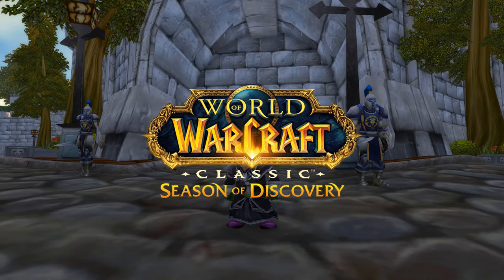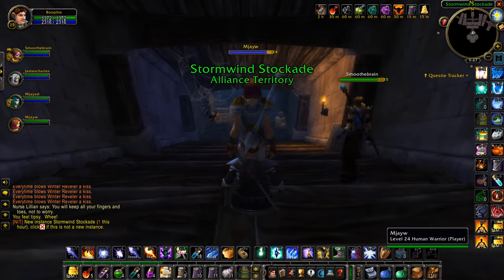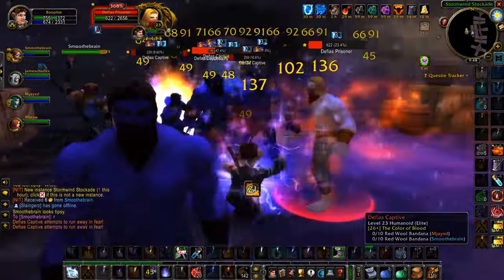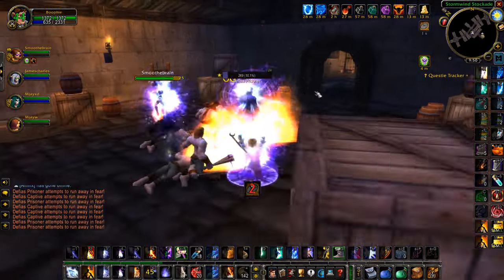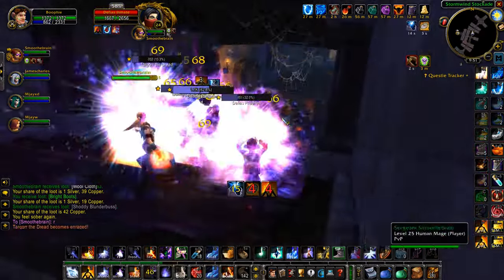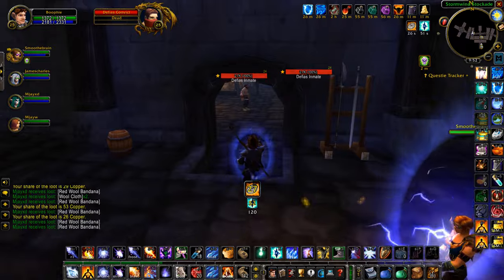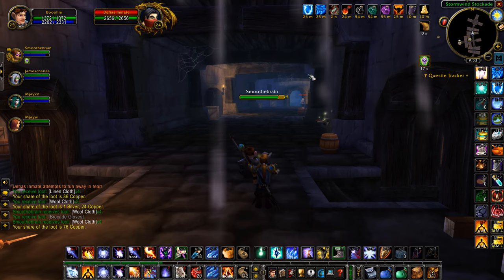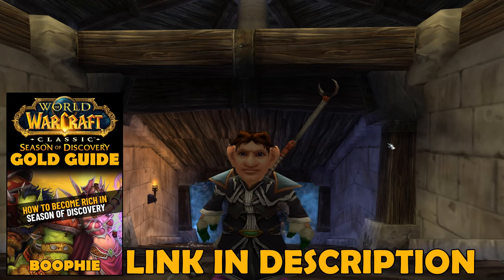Beginner Friendly Duo Mage Stockades Boost for Gold & XP! Season of Discovery Phase 1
Hey in this video I'll be showing you the beginner friendly duo mage stockades boost for gold & XP in Season of Discovery phase1

Learn how to make money on the auction house by flipping! With my guide you will get my TSM import strings, groups and settings ready for you to import and start flipping right away!

Best Leveling Guide for Season of Discovery (Season of Discovery, Era, Hardcore, Fresh), WOTLK & Retail
► RestedXP Leveling Guide for Classic WoW (Season of Discovery, Era, Hardcore, Fresh), WOTLK & Retail. The Rested Xp Will Help You Get 1-80 The Easiest & Fastest Way!

Best Leveling Guide for Season of Discovery Classic WoW (Season of Discovery, Era, Hardcore, Fresh), WOTLK & Retail
► RestedXP Leveling Guide for Season of Discovery Classic WoW (Season of Discovery, Era, Hardcore, Fresh), WOTLK & Retail. The Rested Xp Will Help You Get 1-80 The Easiest & Fastest Way!